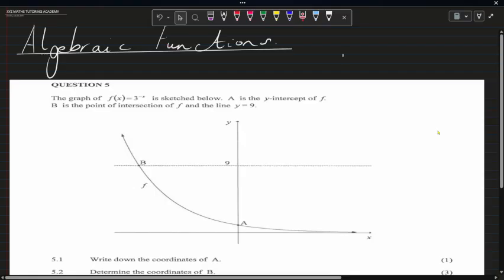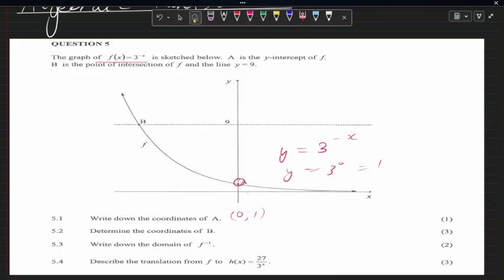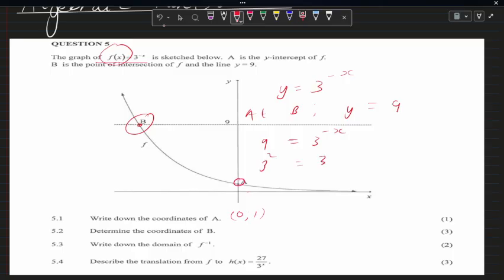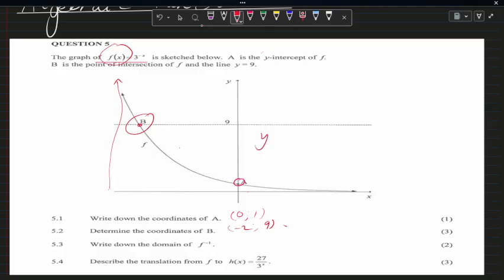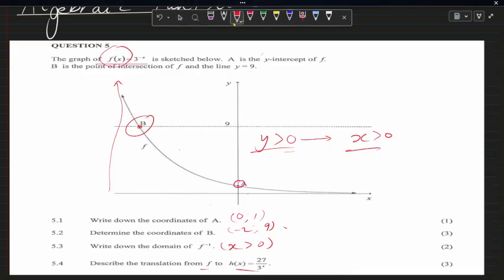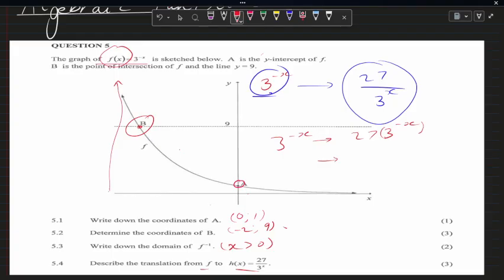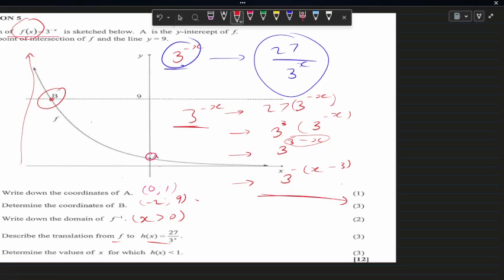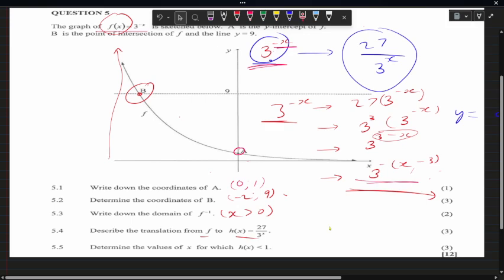FUNCTIONS (GRAPHS) PT 11: APPLICATIONS OF THE PRINCIPLES OF GRAPHS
IN THIS SESSION WE APPLY THE DEVELOPED PRINCIPLES RELATED TO ALGEBRAIC FUNCTIONS BY SOLVING PRACTICE PROBLEMS.